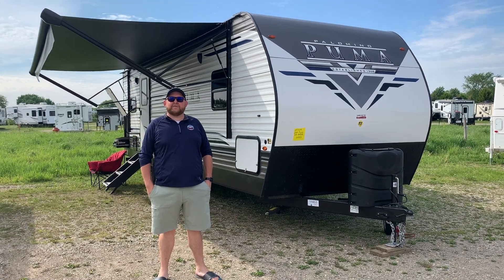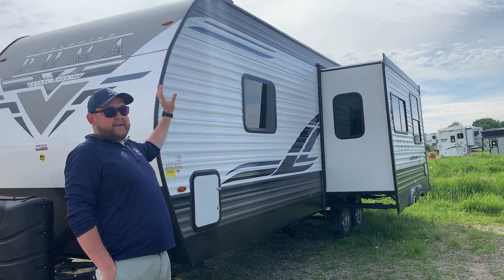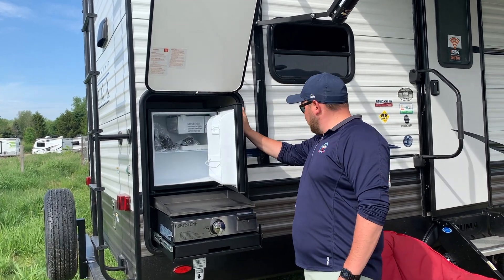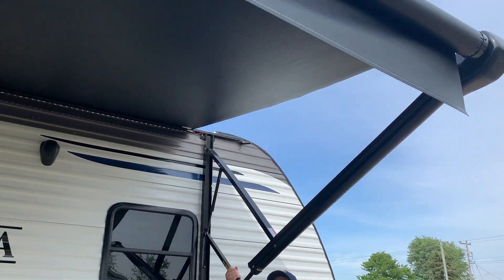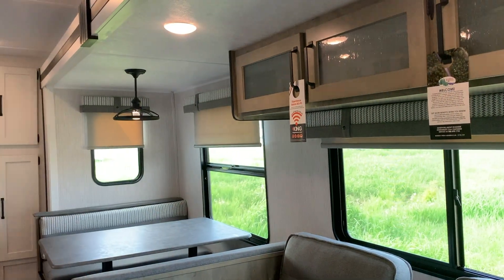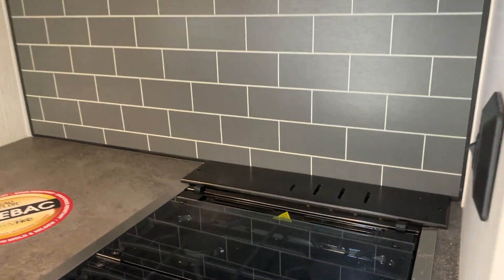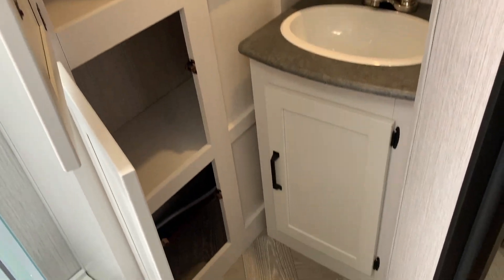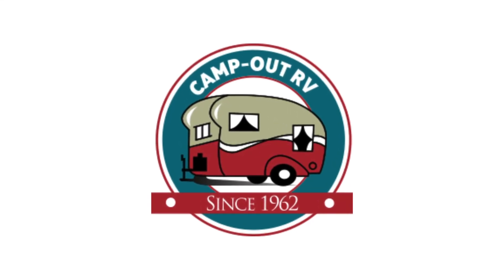2021 Puma 25RKQB Travel Trailer @CampOutRVStratford in Stratford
When you’re looking for adventure, nothing is better suited for family fun than a Puma. These rugged built, easy-to-tow, travel trailers make your next adventure fun & carefree. Puma offers you many floorplan choices including the largest selection of bunk models in the industry. The majority being 1/2 ton towable. So hook onto a Puma and go adventuring.